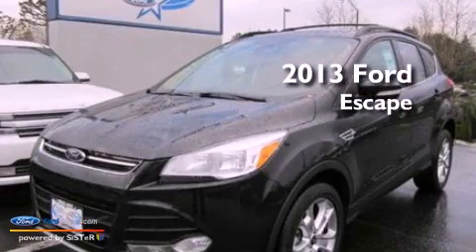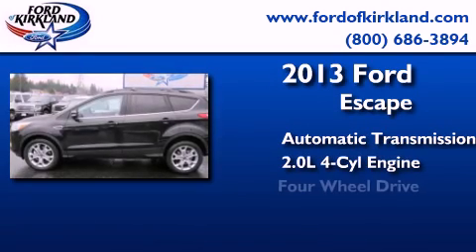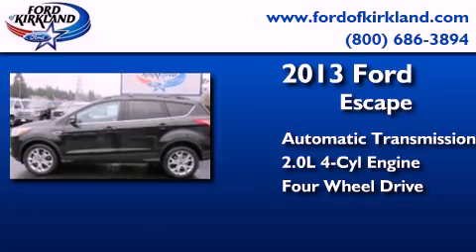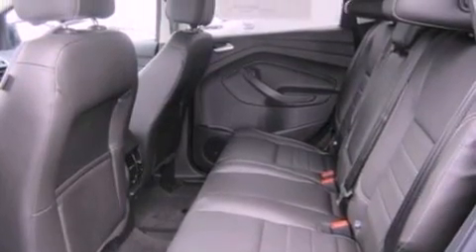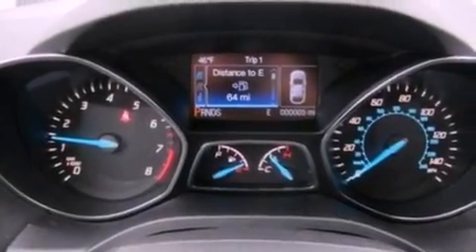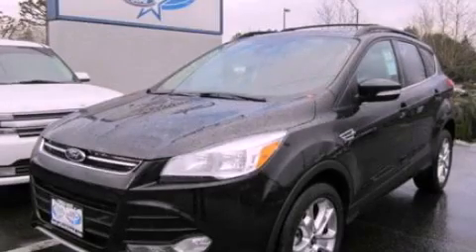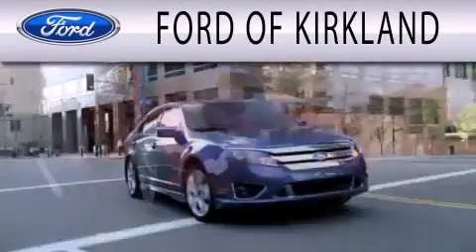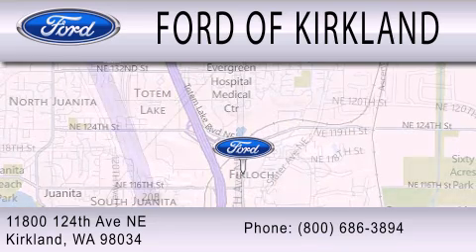2013 FORD ESCAPE Kirkland WA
Year : 2013
 Make : FORD
 Model : ESCAPE
 Engine : 2.0L I4 16V GDI DOHC TURBO
 Trans . : 6-SPEED AUTOMATIC
 Exterior : TUXEDO BLACK METALLIC
 Miles : 25
 Interior : CHARCOAL
 Stock : C94101